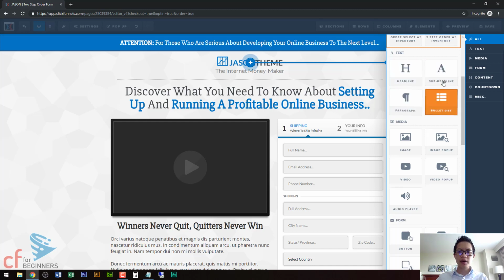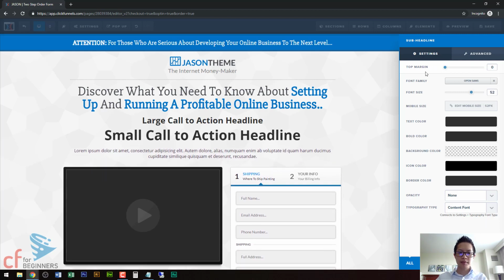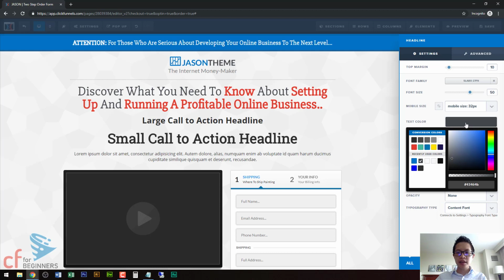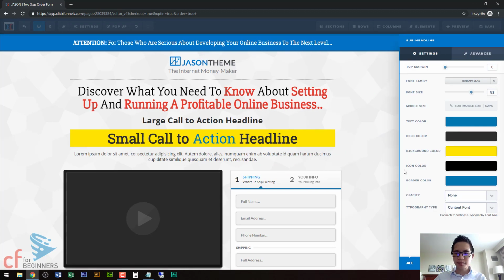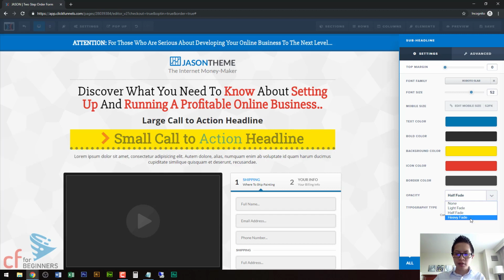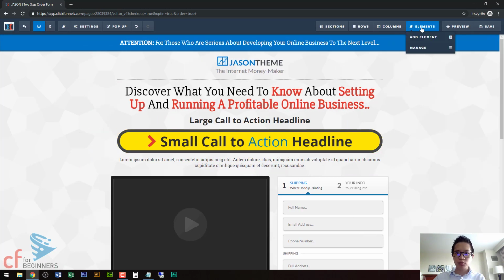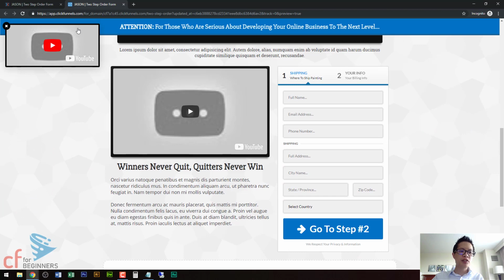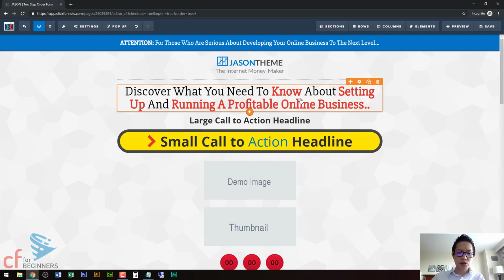ClickFunnels - Funnel Editor - The Elements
👁 About this video : We will go over the most common areas used in the editor.